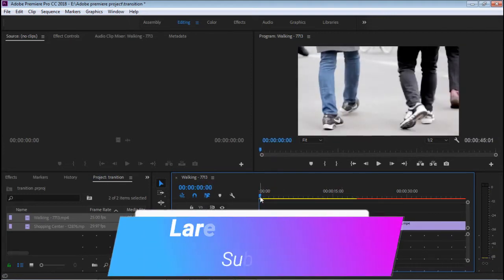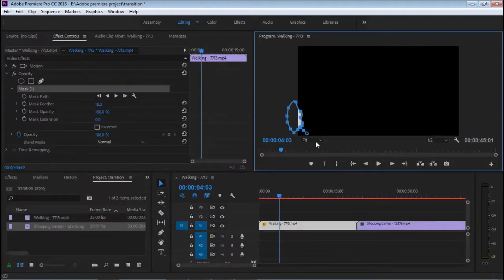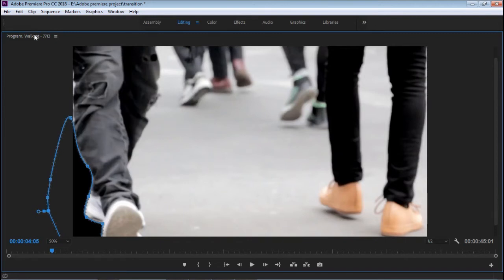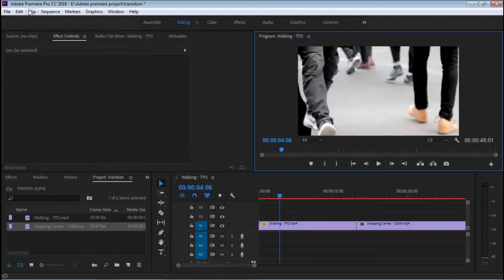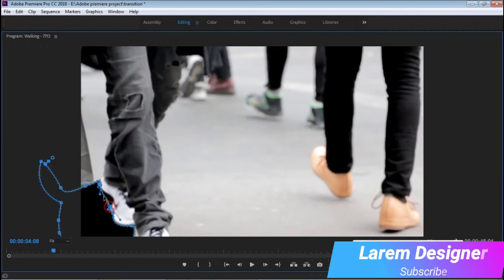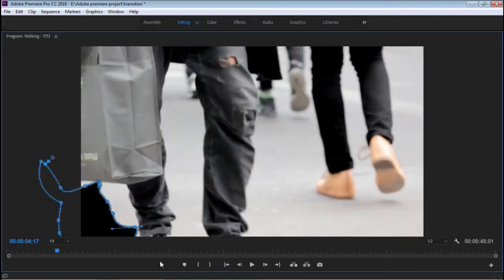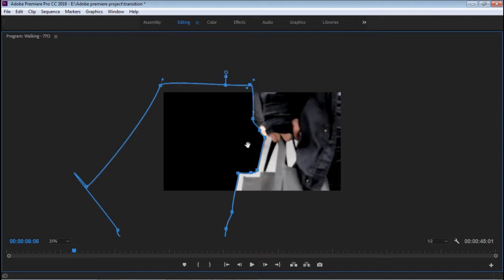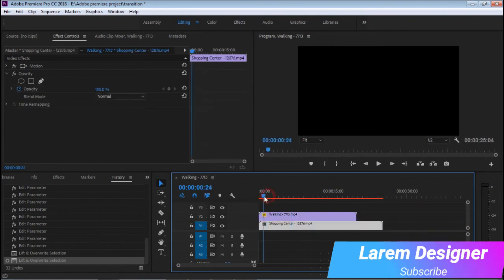create a transition using mask on Premiere Pro Pr Turorials